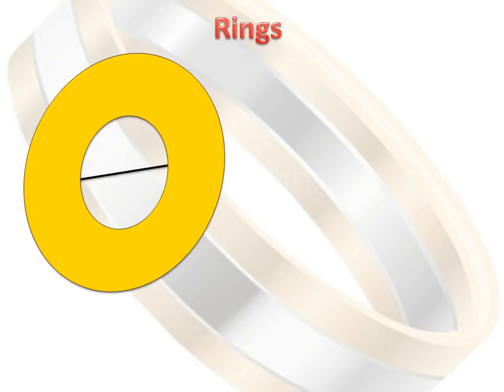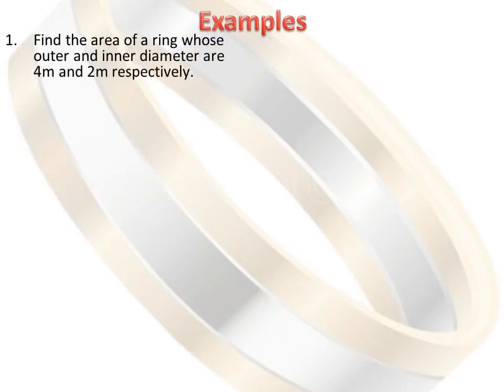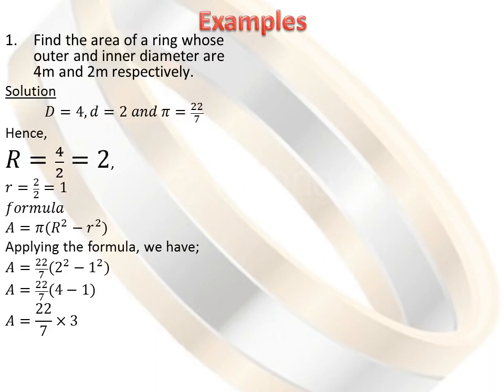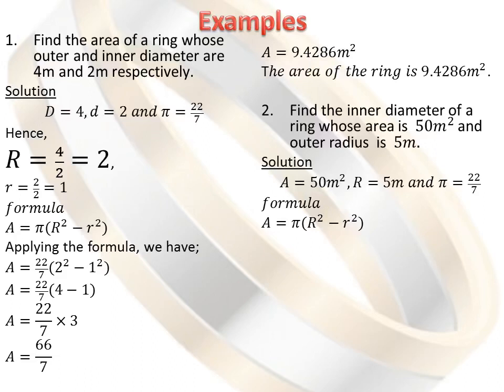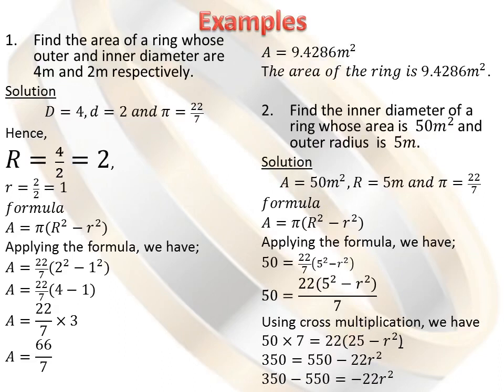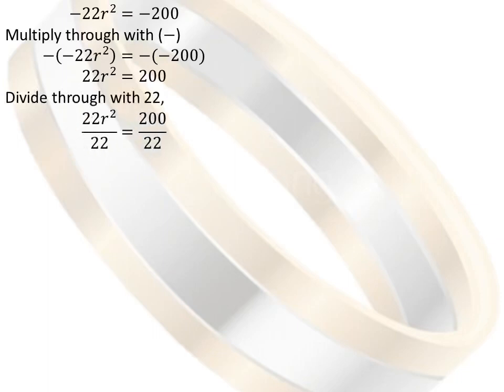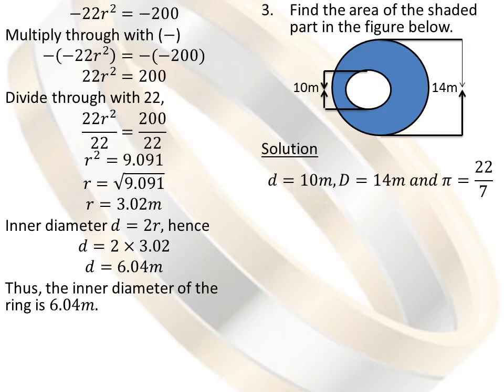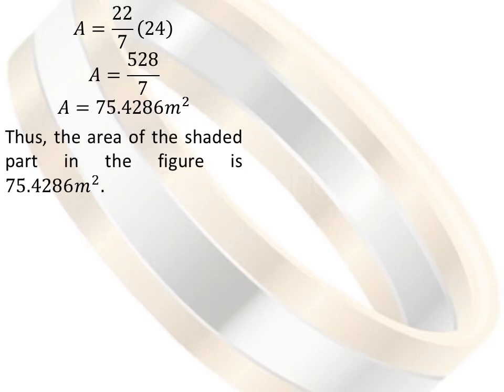Rings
This is a video about two circles, the area between them, and how to solve questions relating to what we call rings!!!